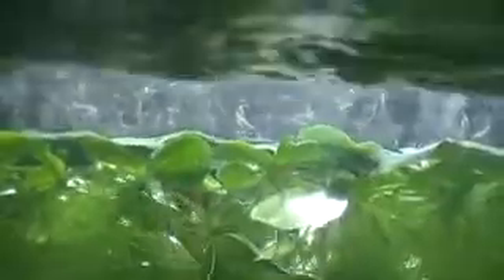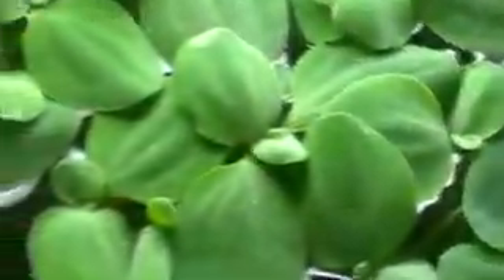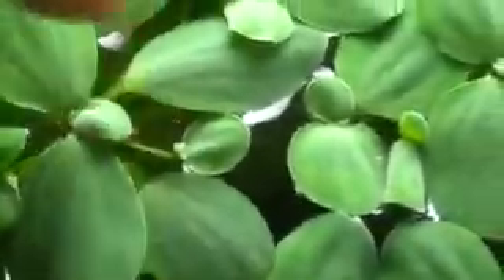Deep cover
This crab is going deep cover!